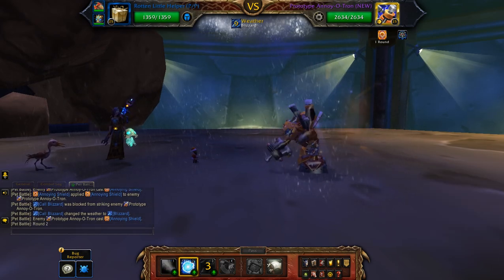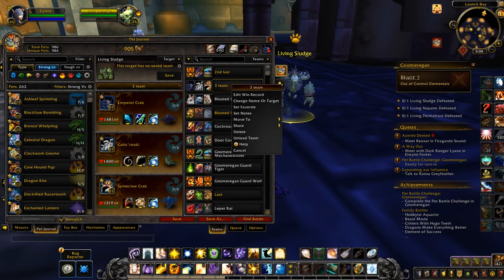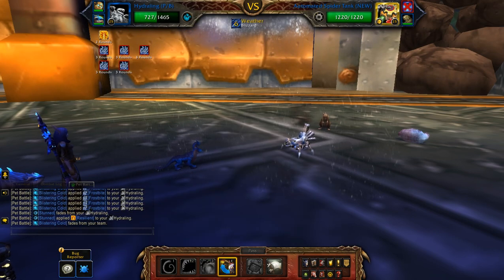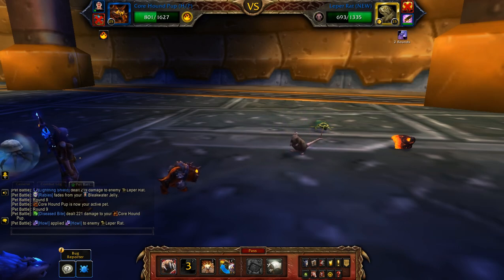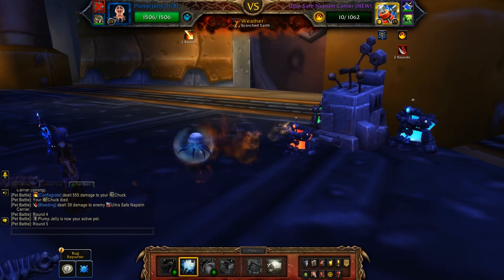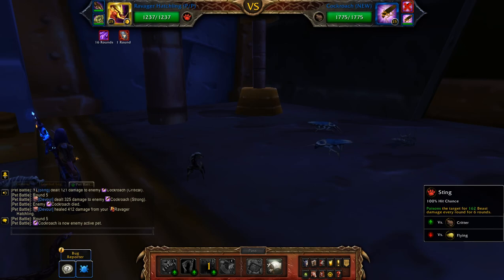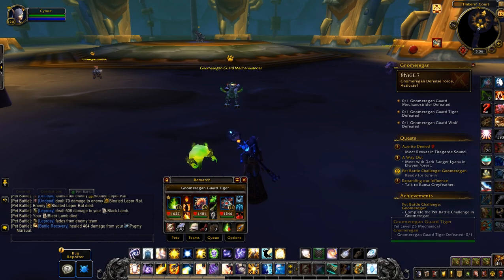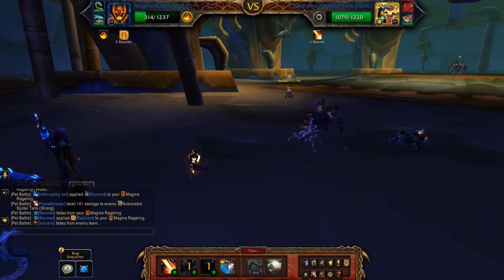Gnomeregan Pet Battle Dungeon - Challenge Mode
Preview of the Gnomeregan pet battle dungeon on challenge mode. This would have been a complete challenge run except that my last team failed right at the end. Hence, the linked video on the end screen.

TIMESTAMPS
0:00 Stage 1
3:28 Stage 2 - Living Sludge
6:43 Living Permafrost
9:40 Living Napalm
12:40 Stage 3 - Door Control Console
15:20 Stage 4 - Minefield
16:13 Stage 5 - Cockroach
18:10  Leper Rat
20:55 Bloated Leper Rat
23:20 Stage 7 Mechanostrider
26:25 Guard Wolf
28:55 Guard Tiger
32:20 Stage 8 Shadowy Figure

If you use Rematch, 'Find Similar' will come in handy if you need to sub in another pet. If you did use a substitution, add it in the comments below.

A different team was used for all challengers with less than a handful of pets used in more than one team - 29 pets in total.

PETS USED:
Rotten Little Helper (P/P)
Coastal Sandpiper (P/S)
Jademist Dancer (B/B)
Electrified Razortooth (B/B)
Spawn of G'nathus (P/B)
Core Hound Pup (H/P) - 2 teams
Hydraling (P/B)
Clockwork Gnome (S/B)
Thundertail Flapper (H/B) - 2 teams
Bleakwater Jelly (P/S)
Door Control Console 12:40
Chuck (B/B)
Plump Jelly (H/B)
Muckbreath (B/B)
Ravager Hatchling (P/P)
Death Adder Hatchling (P/S) - 2 teams
Darkmoon Rabbit (H/S)
Grumpling (P/B)
Bloated Leper Rat 20:50
Tolai Hare (S/S)
Pygmy Marsuul (S/S)
Black Lamb (P/B)
Magma Rageling (P/P)
Cavern Moccasin (H/S)
Stormstruck Beaver (B/B)
Cinder Pup (P/P)
Blazing Cindercrawler (P/P)
Cogblade Raptor (B/B)
Fel Flame (H/S)
Dreadmaw (B/B)
Parasitic Boarfly (H/P)

Game footage and audio recorded from World of Warcraft: Battle for Azeroth